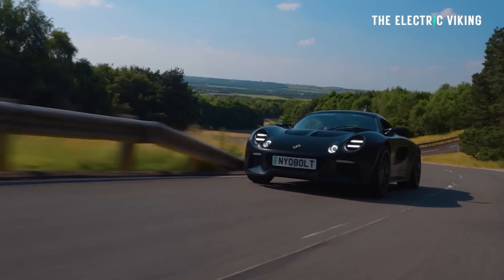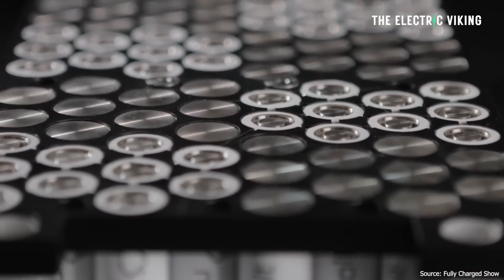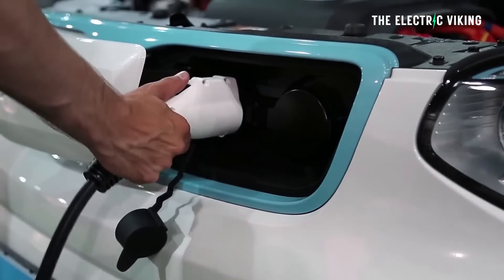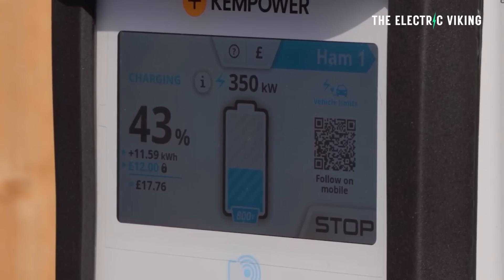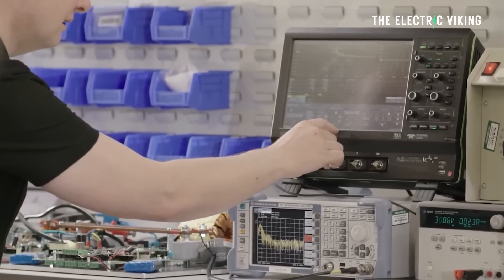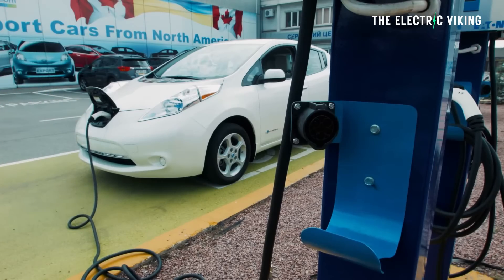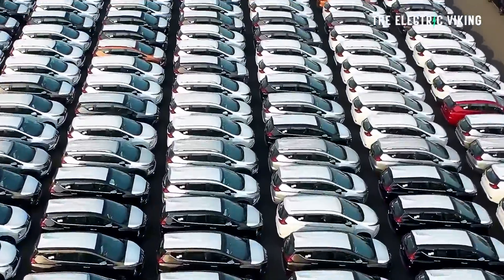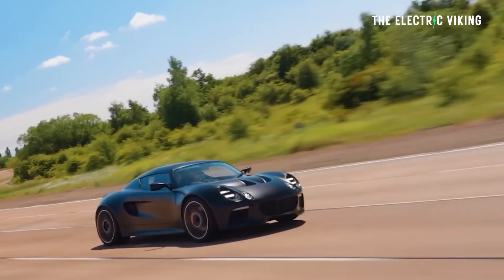The fastest charging EV in the world weighs only 2700 pounds